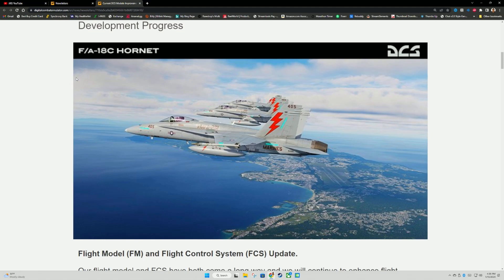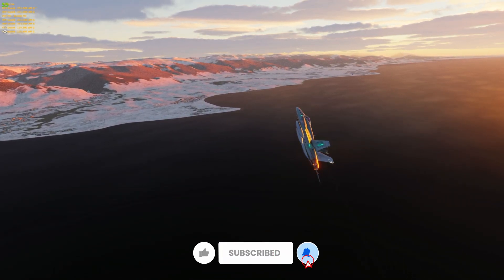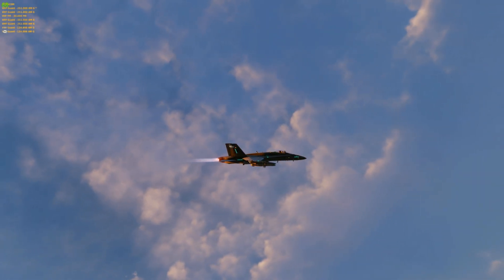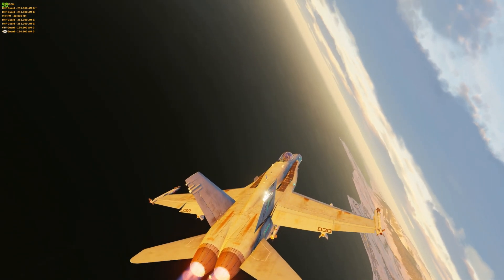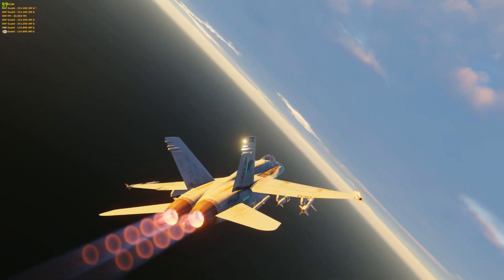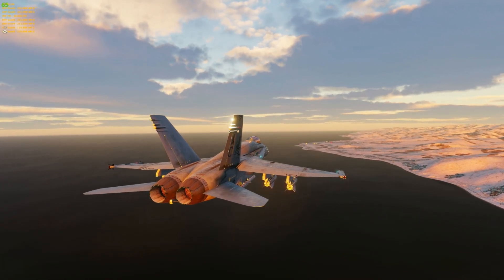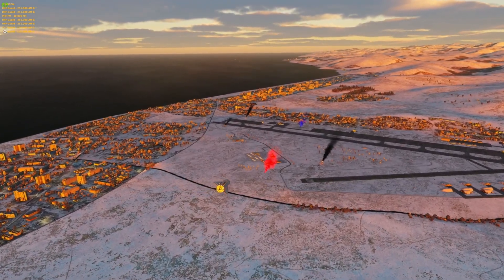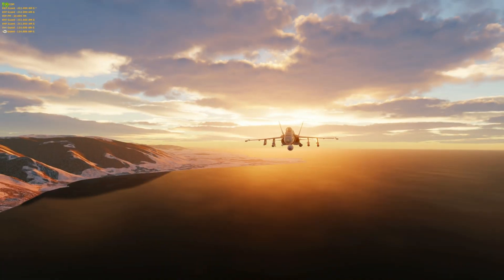9 New Features Coming For The DCS World F-18 in 2023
Eagle Dynamics has shared their plans for 9 new features they are looking to develops and hopefully release for the F-18 Hornet in 2023.

DCS, DCS World, Digital Combat Simulator, DCS Multiplayer, DCS F-18 Hornet, F-18, DCS World F-18, DCS World F18.